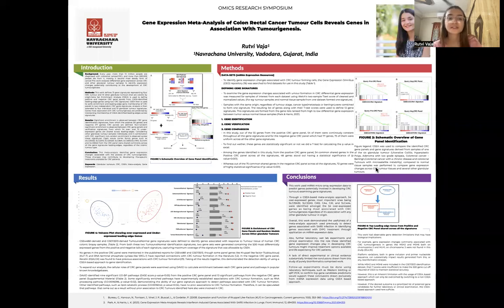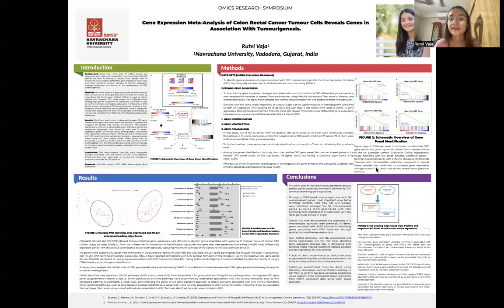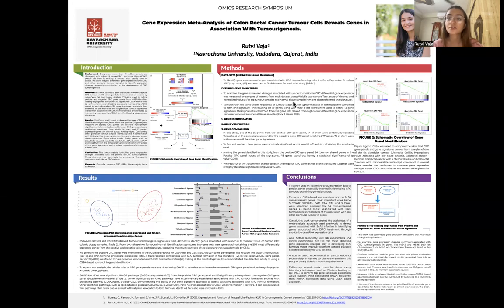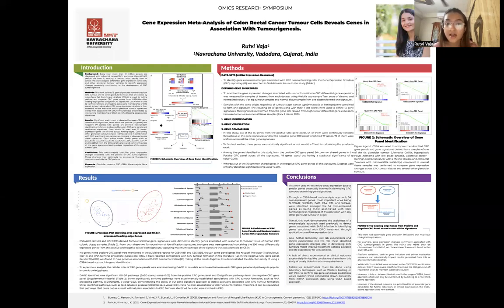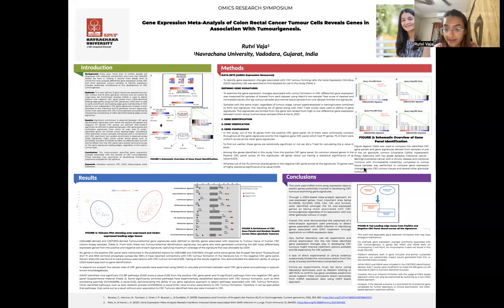Gene Expression Meta-Analysis of Colon Rectal Cancer Tumour Cells Reveals Genes in Tumor- Rutvi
Presentation on Gene Expression Meta-Analysis of Colon Rectal Cancer Tumour Cells Reveals Genes in Tumor by Rutvi

Abstract Background:
 Every year, more than 12 million people are diagnosed with colorectal cancer(CRC)making it second most deadly form of cancer. This work analyzes differential gene expression across CRC and other glandular tumor samples to identify expression changes potentially contributing to the development of CRC tumorigenesis.
Methods: This work defines 13 gene signatures representing four CRC tumor and 10 other glandular tumors that are colonic by origin. Gene Set Enrichment Analysis (GSEA) is used to define positive and negative CRC gene panels from GSEA-identified leading-edge genes using two CRC signatures. GSEA then is used to verify enrichment and leading-edge gene membership of CRC panels in two independent CRC gene signatures. Analysis is then extended to four individual and 10 glandular tumor signatures. Genes most associated with CRC tumorigenesis are predicted by intersecting membership of GSEA-identified leading-edges across signatures.
 Results: Significant enrichment is observed between CRC gene identification signatures, from which the positive (55 genes) and negative (77 genes) CRC panels are defined. Non-random significant enrichment is observed between CRC gene panels and verification signatures, from which 54 over- and 72 unexpressed genes are shared across leading-edges. Considering other glandular tumor samples individually and in combination with CRC, significant nonrandom enrichment is observed across these signatures. Eight solute carrier family genes such as (SLC25A32, SLC22A3, SLC25A20, SLC36A1, SLC26A3,SLC9A2, SLC4A4 and SLC26A2) from the CRC panel were shared commonly across all the gene signatures leading-edges, regardless of the colonic tumor type.
Conclusion: This meta-analysis identifies gene expression changes associated with the process of CRC tumorigenesis. These changes may contribute to developing therapeutic treatments available for CRC patients.